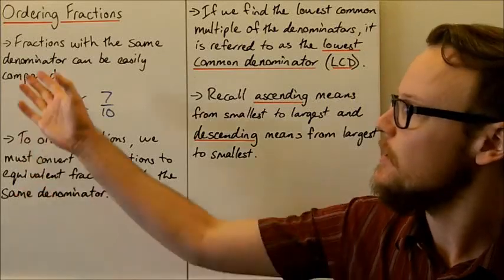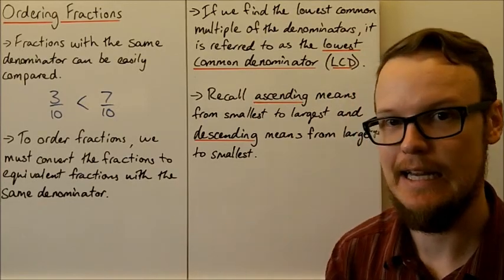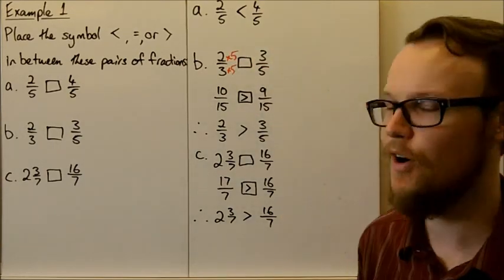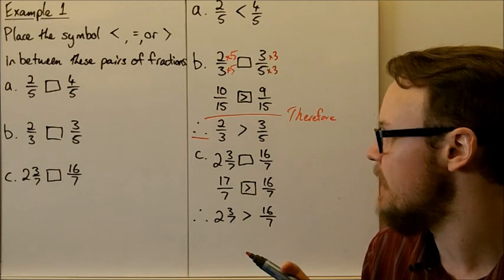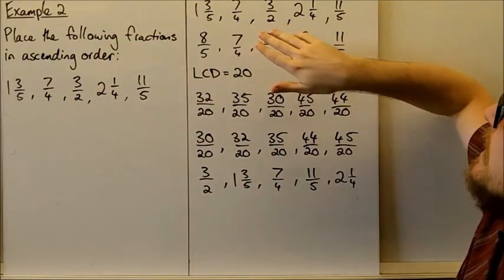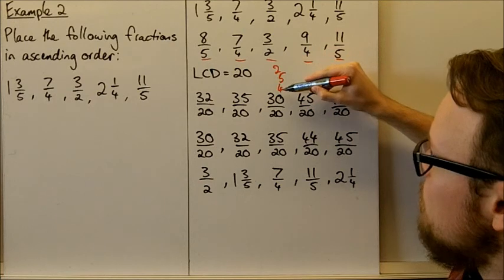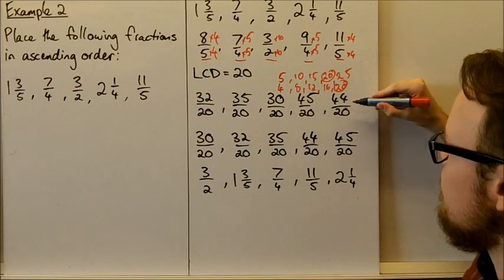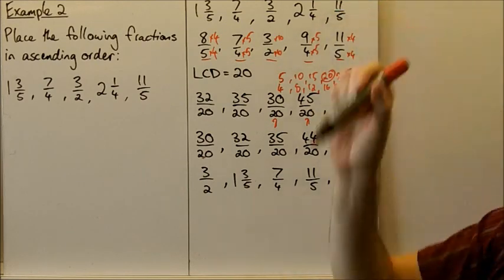Ordering Fractions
Students learn how to compare fractions by comparing like denominators and converting fractions to having the lowest common denominator.